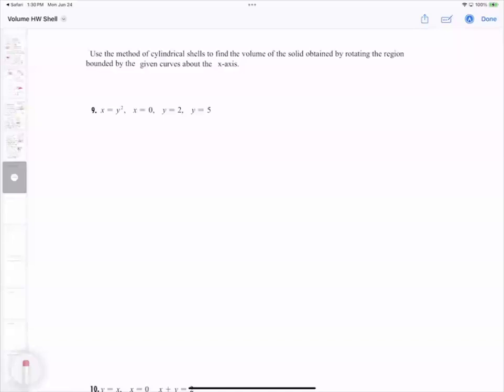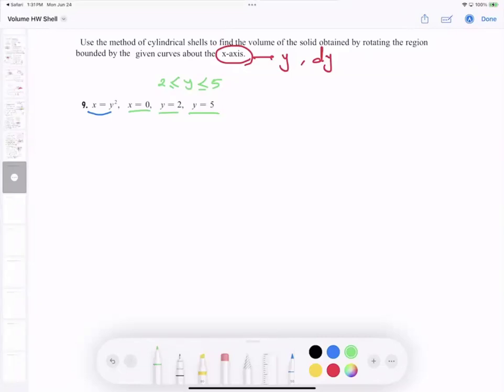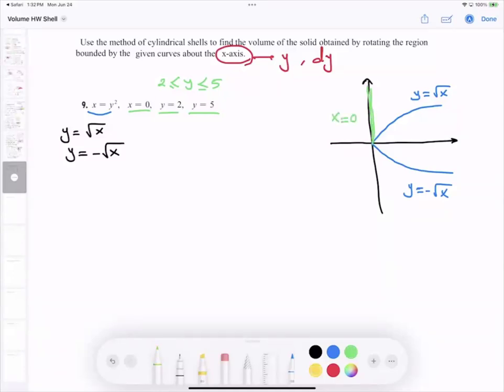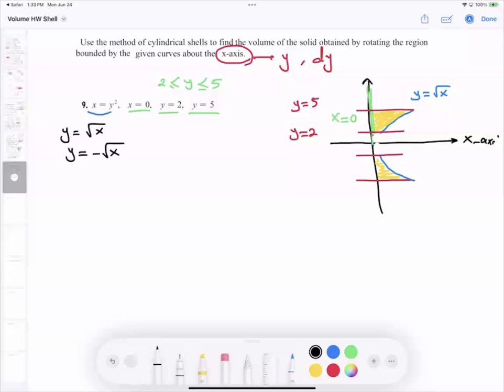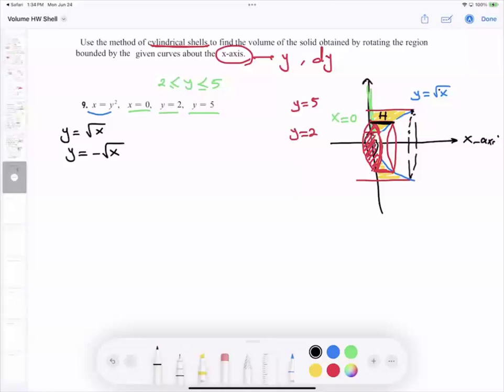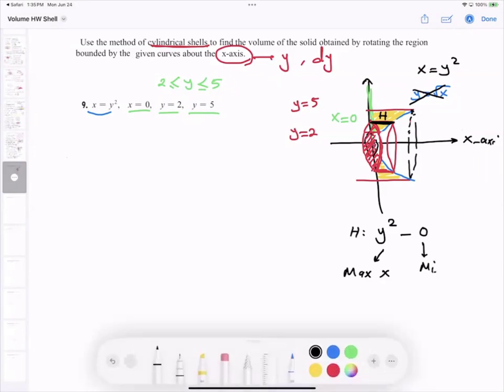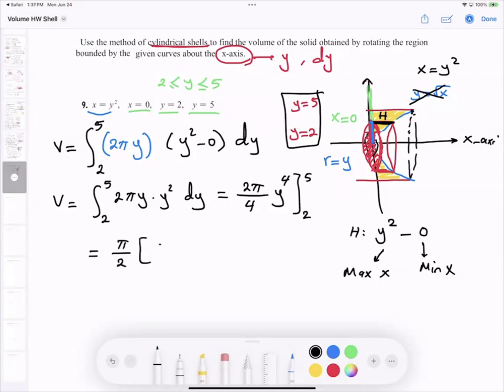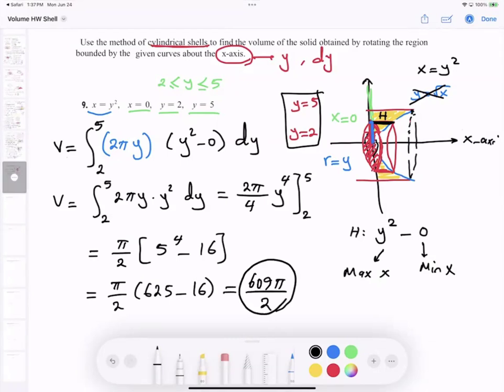HW 9 Cylindrical Shell about x-axis